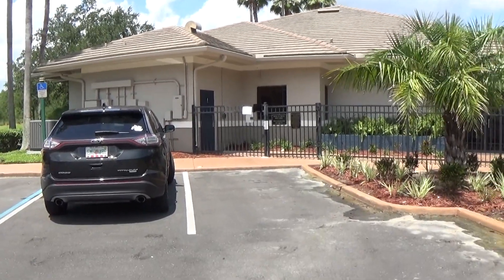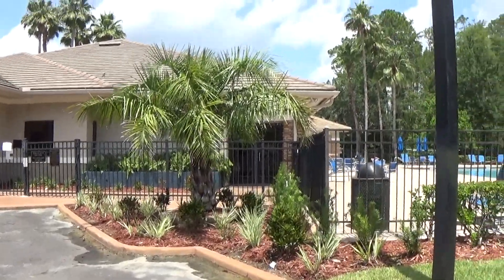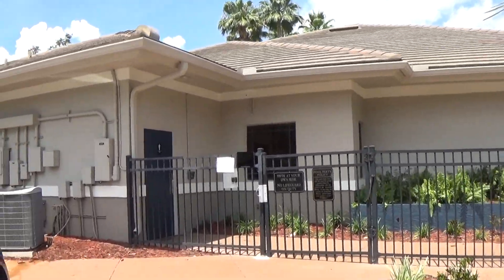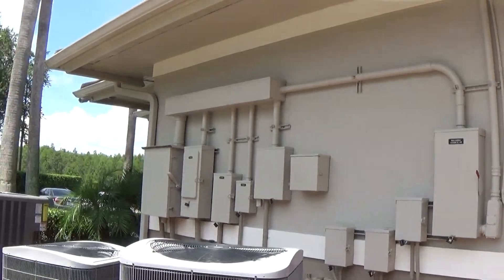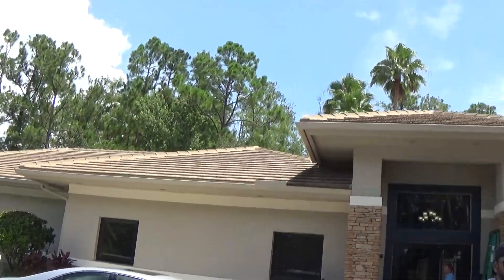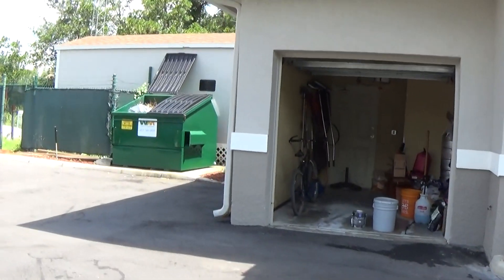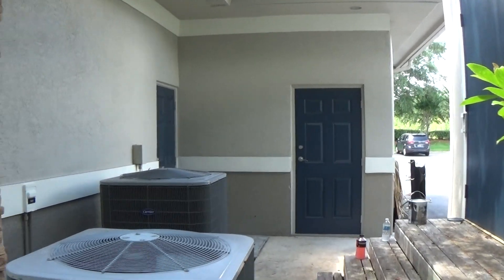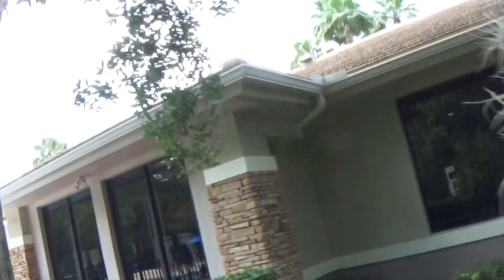Commercial Painting in Stoneybrook East Orlando Florida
Orlando Painters commercial Painting Project of the fitness building in the Stoneybrook East Development in Orlando Fl.